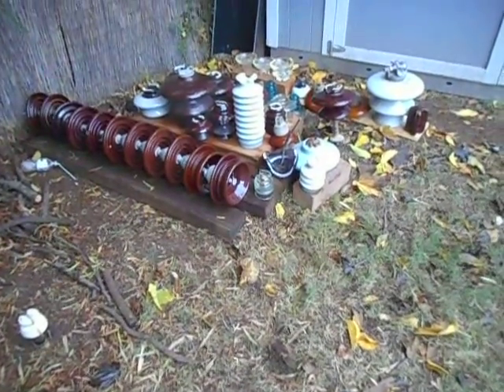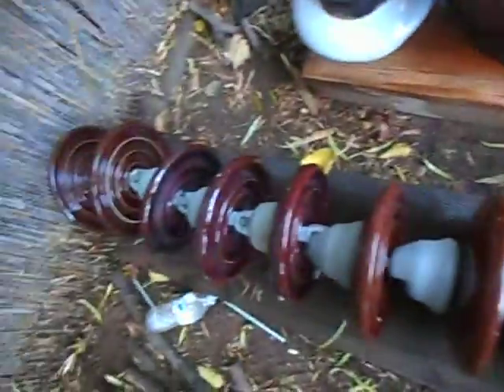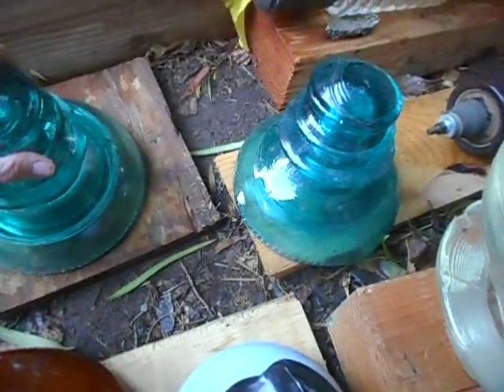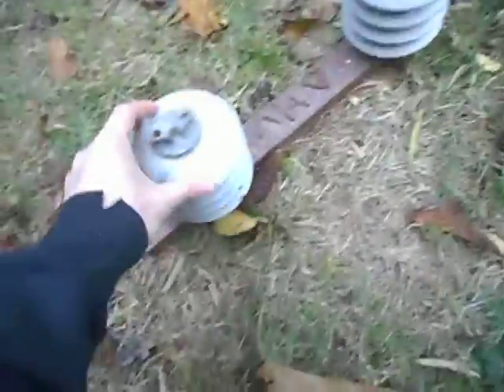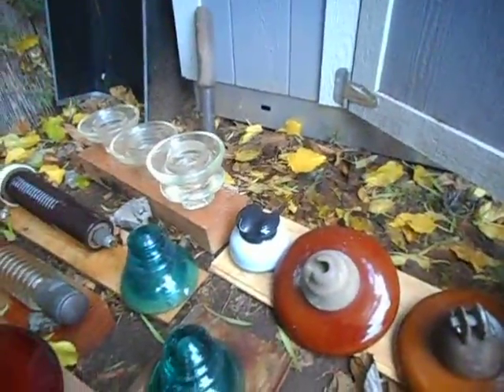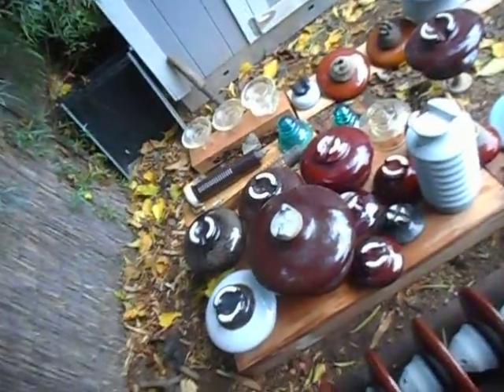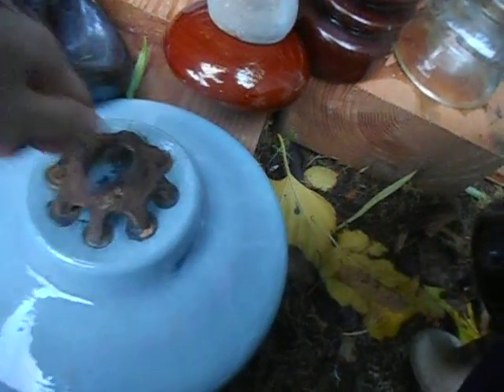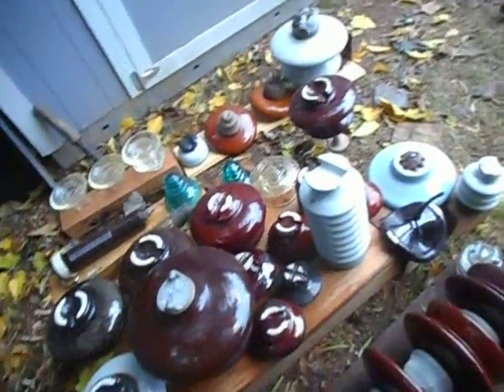Let's take a look at HIGH VOLTAGE INSULATORS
Today, I look at high voltage insulators, typically used on electrical transmission and distribution systems, and explain the basics about them, like what types they are, some features they have, and how they would be used. The next video about these will go into detail about their intended voltages, and other details I might have missed.